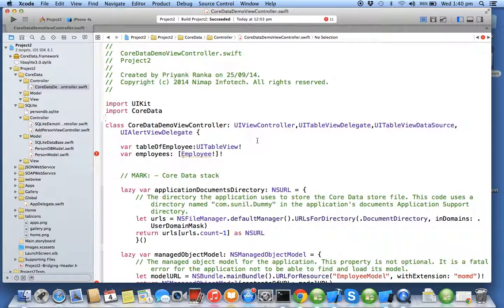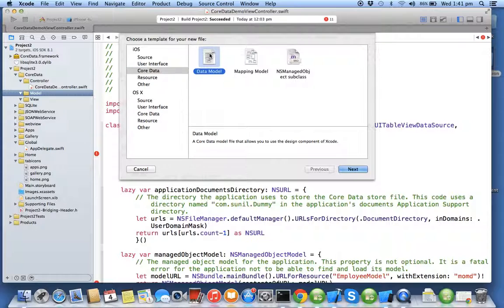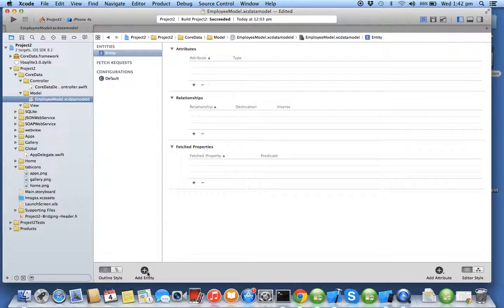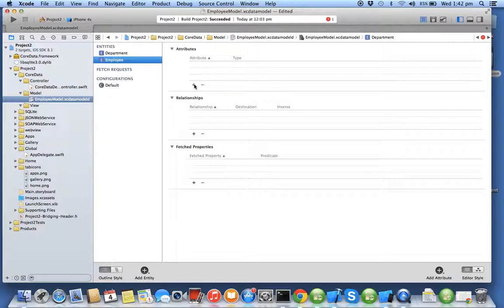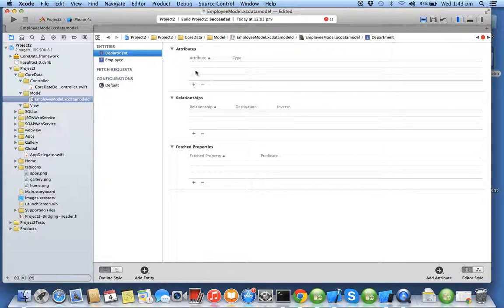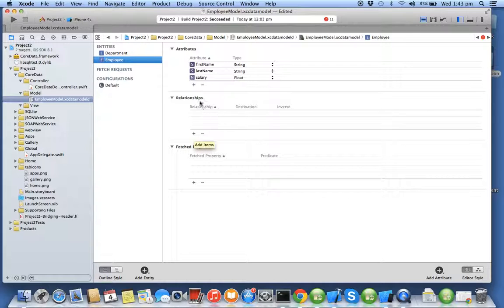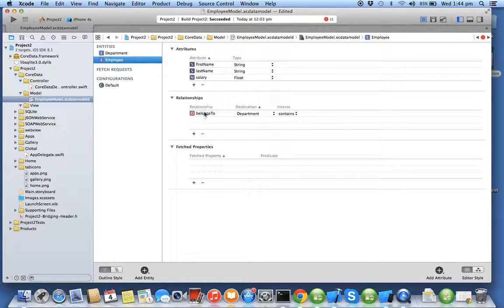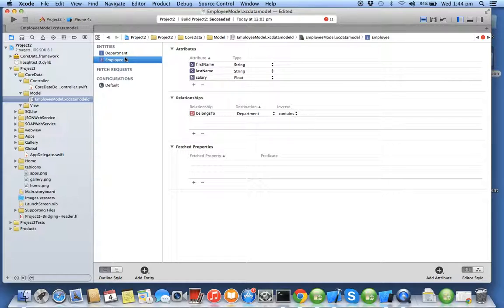iOS Swift creating coredata | Nimap Infotech - Tutorial 99